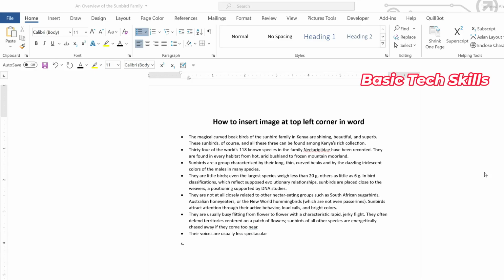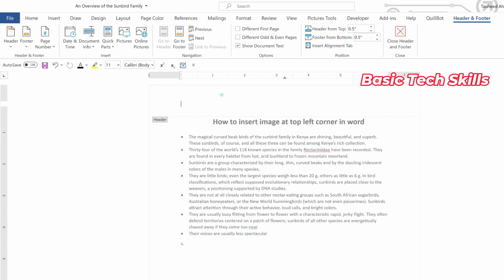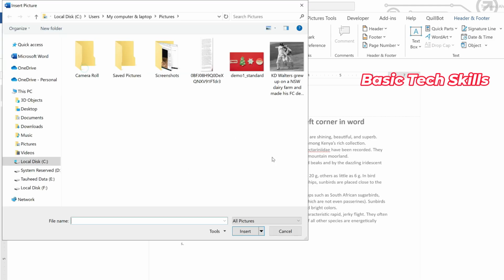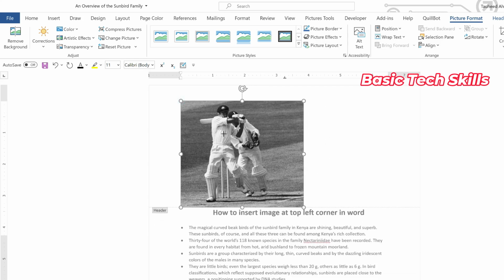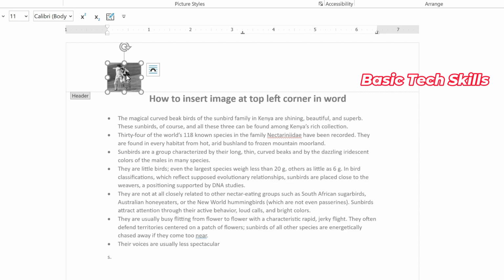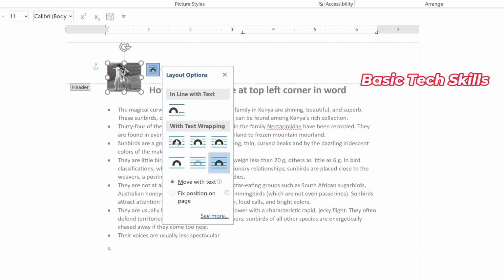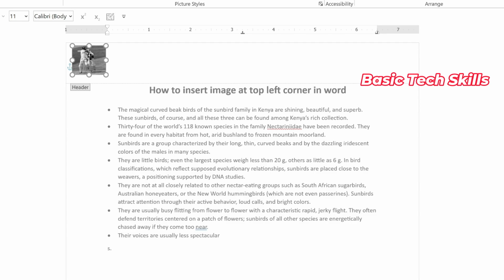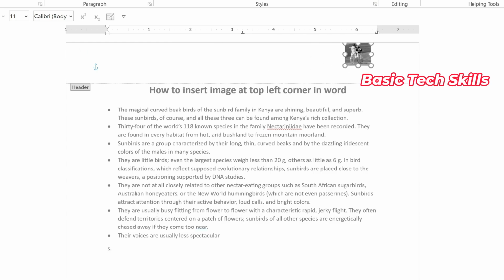How to insert image at top left corner in word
In this tutorial i will guide you how to insert image at top left corner in word.